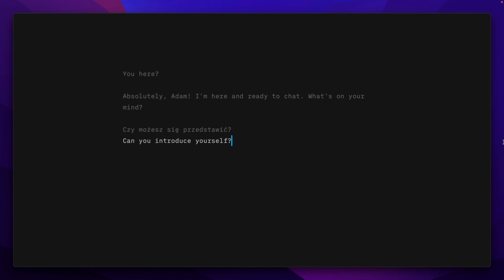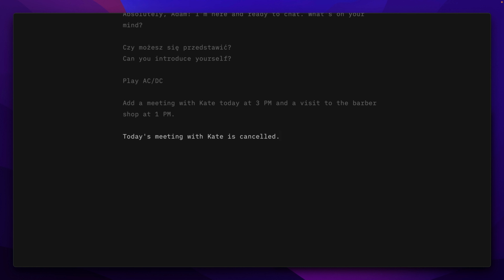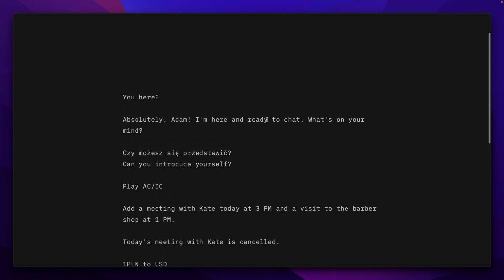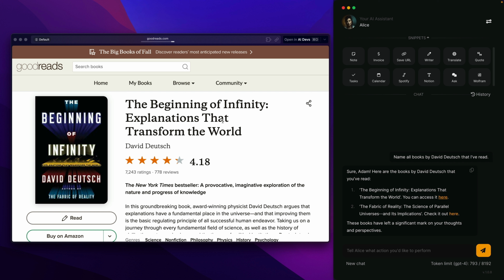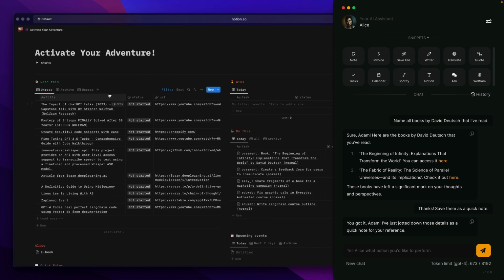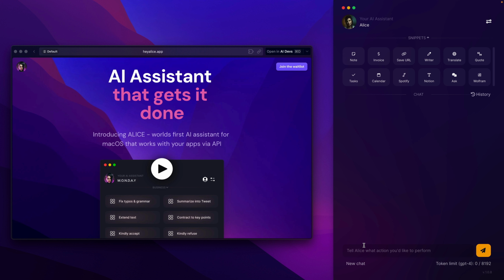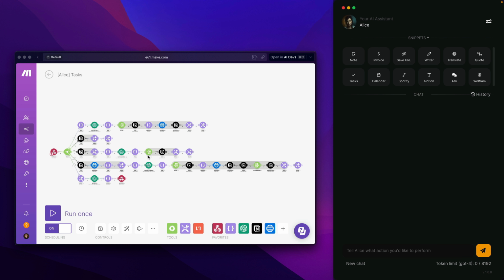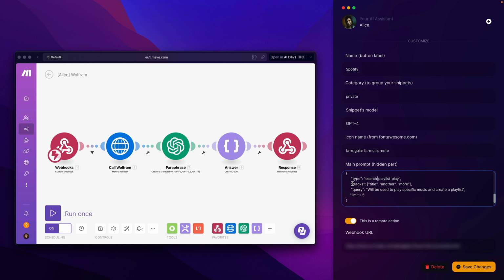GPT-4 Meets Mac & iPhone: Future with OpenAI API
I've gotten to the point where I barely use ChatGPT. Well, I don't have to, because of the direct integration of the OpenAI API with my Mac and iPhone. Now, GPT-4 is available to me via keyboard shortcuts, automations, and Siri.

In this video, you may find inspiration on how to design your own GPT-4 assistant/copilot with tools like LangChain, Pinecone/Qdrant, and some backend code.

If you'd like to get access to the Alice app, go to heyalice.app. I send out invitations every couple of weeks.